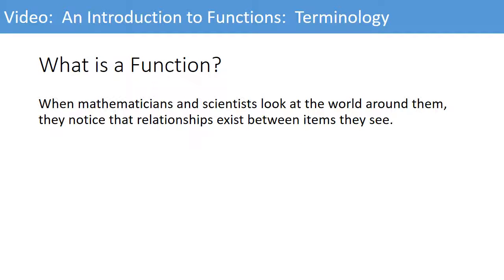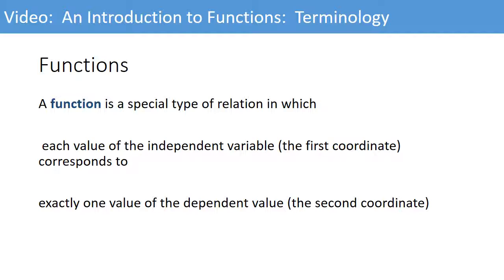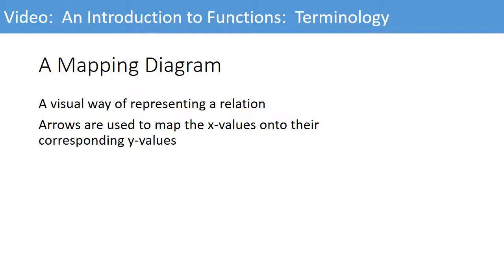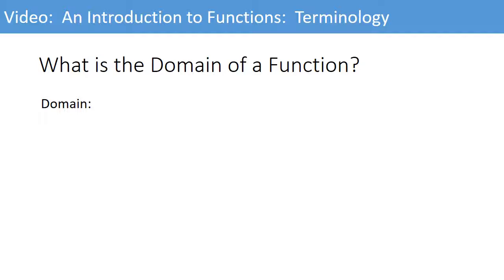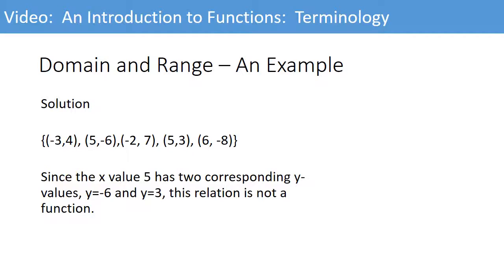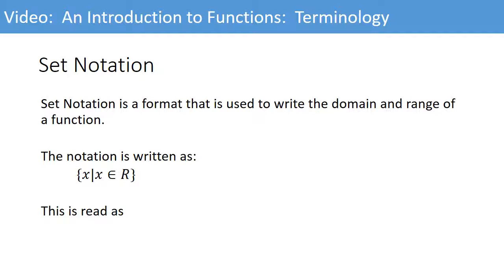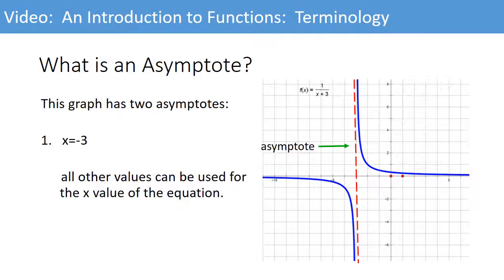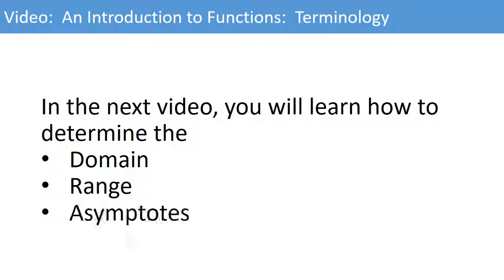an introduction to terminology terminology